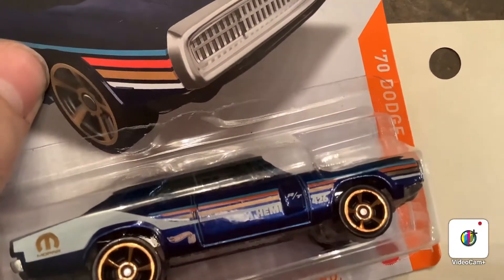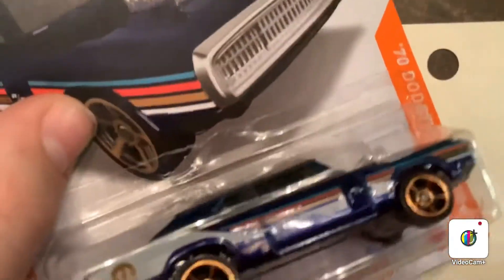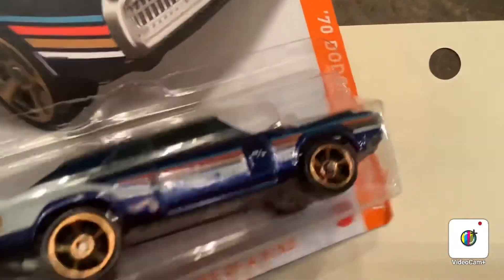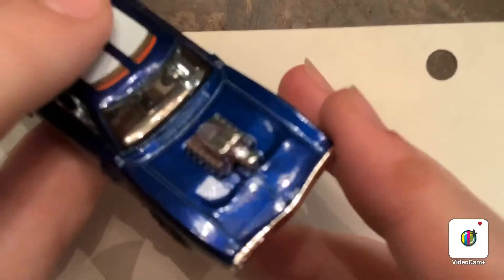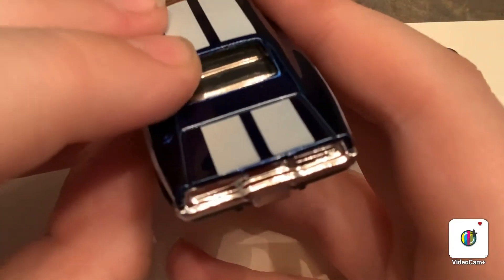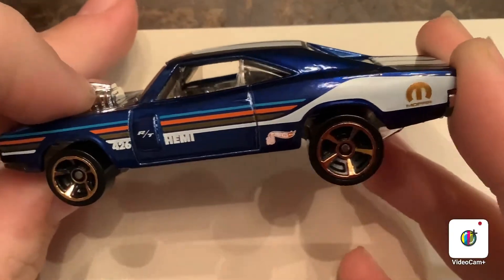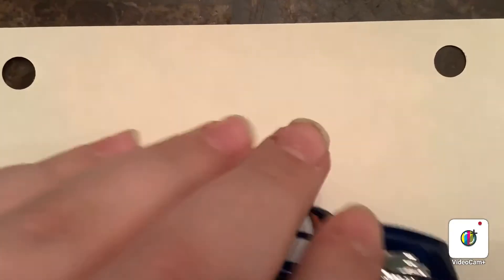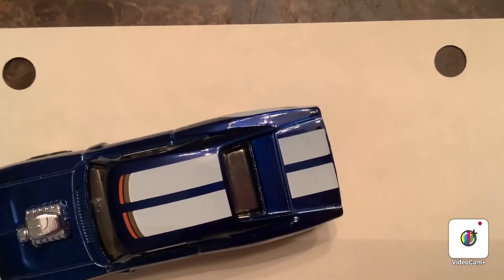Unboxing Hotwheels ID Chase Dodge Charger RT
Unboxing of the Hotwheels ID Chase Dodge Charger RT.